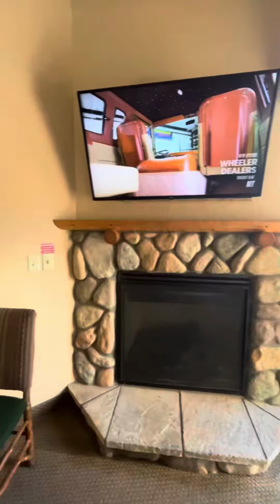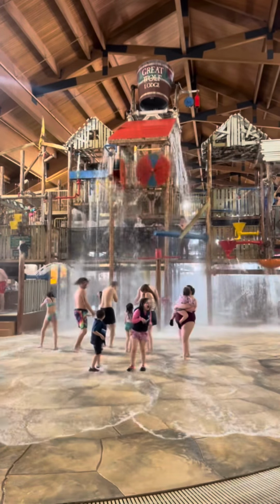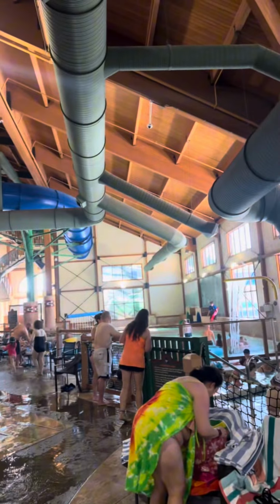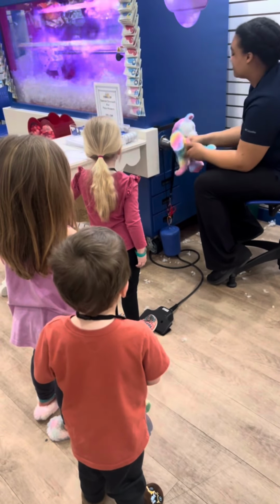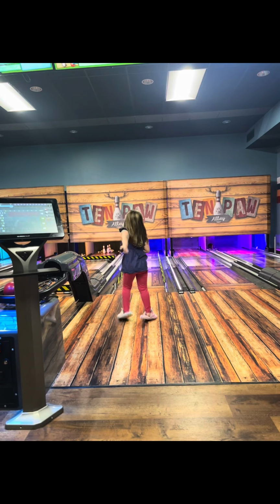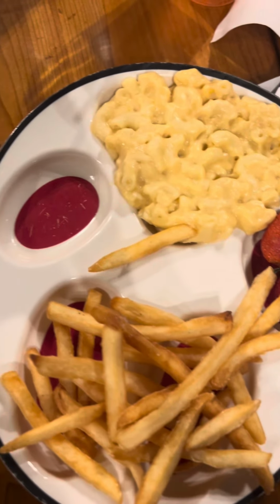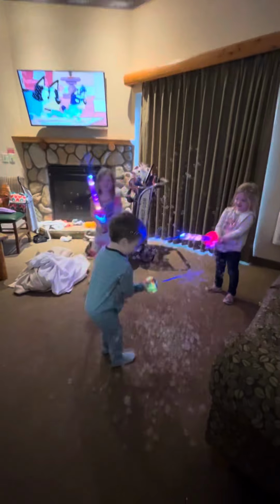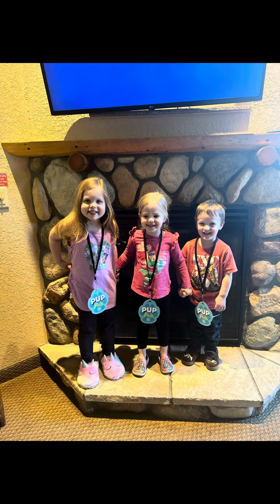Great Wolf Lodge Traverse City, MI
If you’ve never been to the Great Wolf Lodge in Traverse City, Michigan, it’s easy to see why so many families make this a repeat destination.

One of the biggest things that stood out to us is that this is truly a place where you can spend your entire vacation without ever leaving the property. From the indoor water park to bowling, arcades, restaurants, ice cream, and more — everything is right there, which makes it especially great for winter trips in Michigan.

What really made the experience memorable, though, was the staff. The employees were genuinely excited to see the kids, asked how they were doing, and made sure everyone was having a good time. That kind of energy goes a long way for a family-focused trip.

This has become a staple winter getaway for our family, and it’s an easy recommendation if you’re looking for an all-in-one family destination in Michigan.